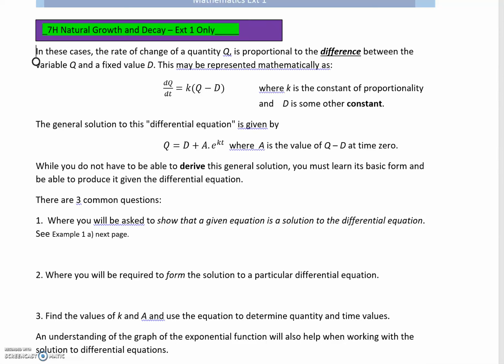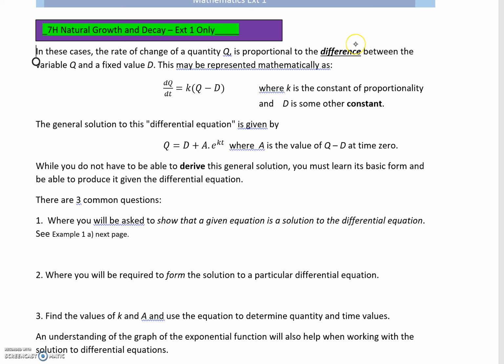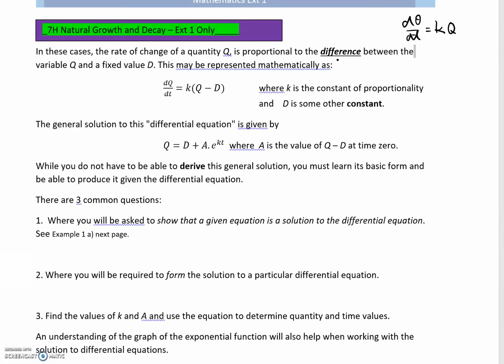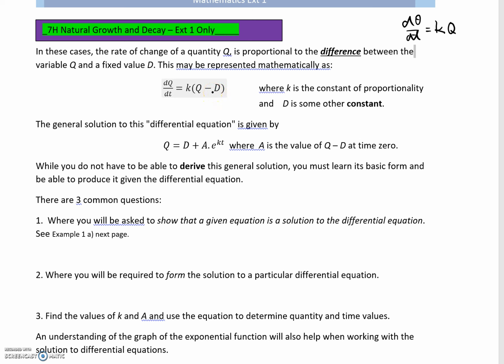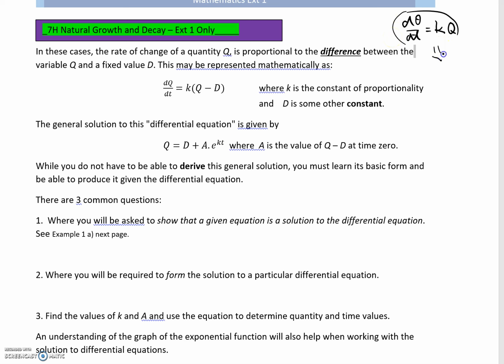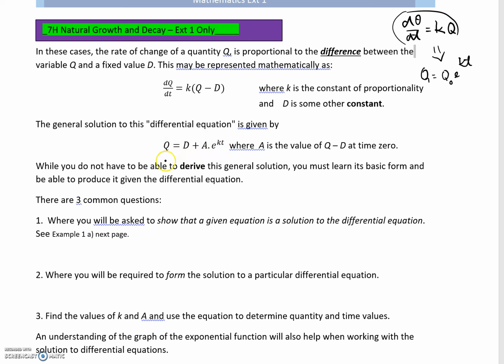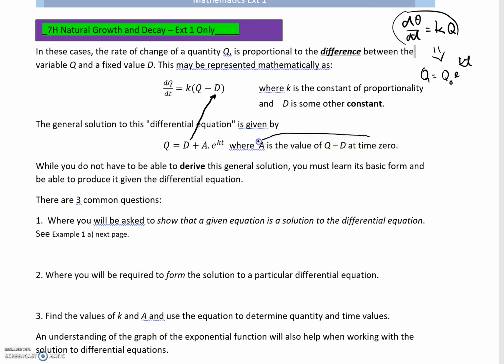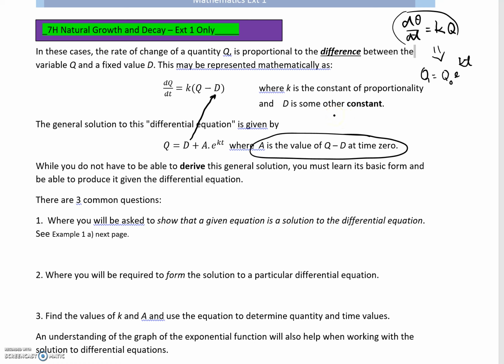Ext 1 Introduction Natural Growth and Decay